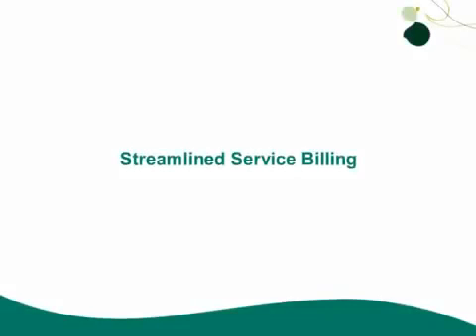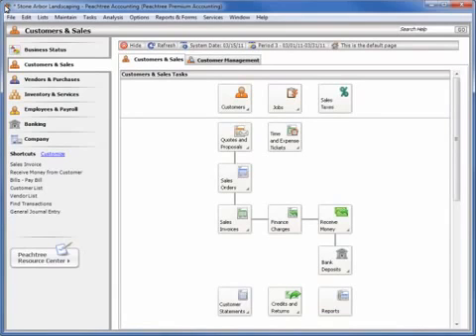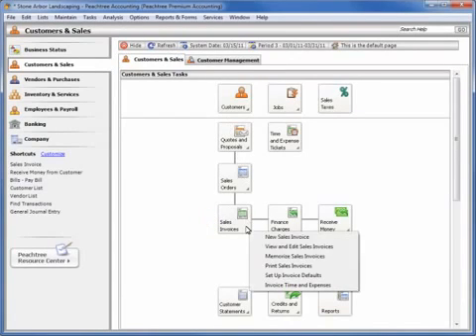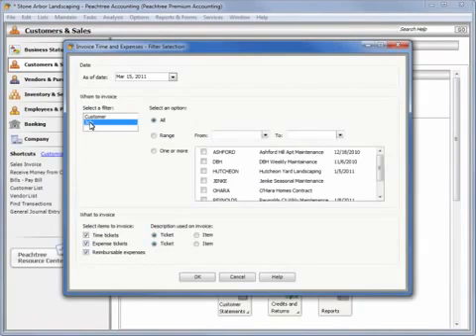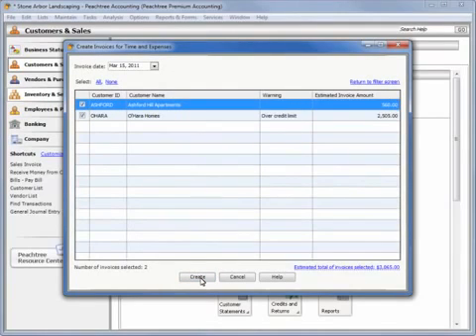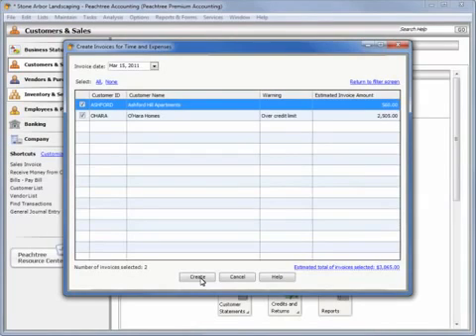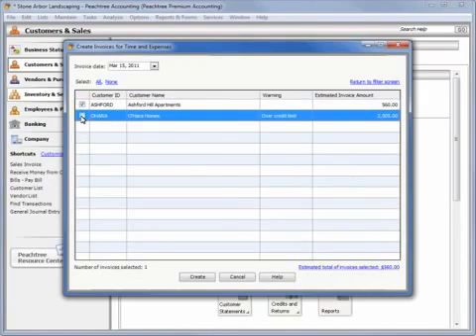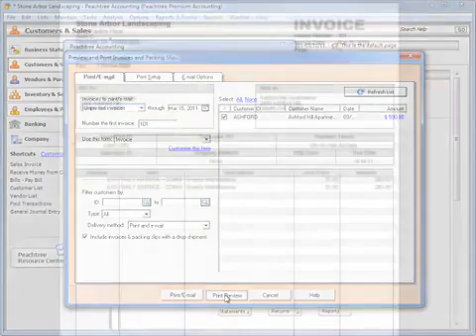Streamlined Service Billing Tutorial Sage Peachtree